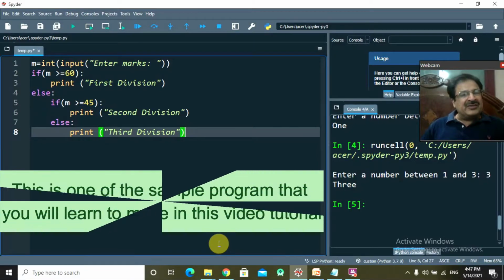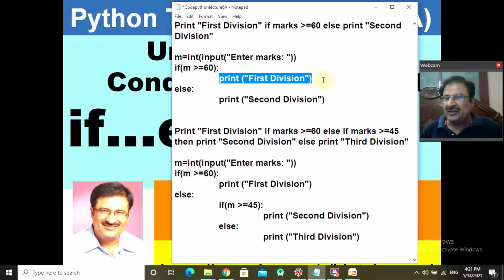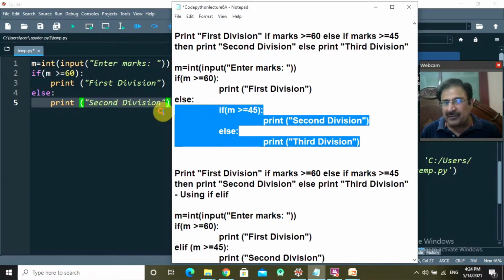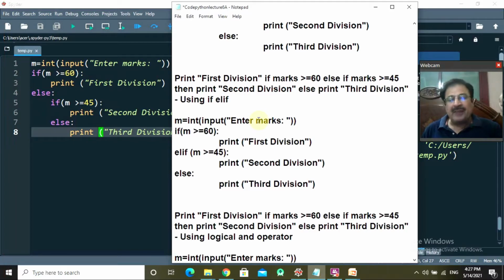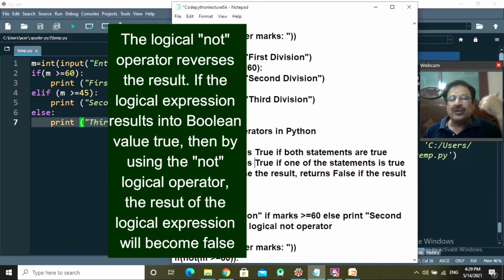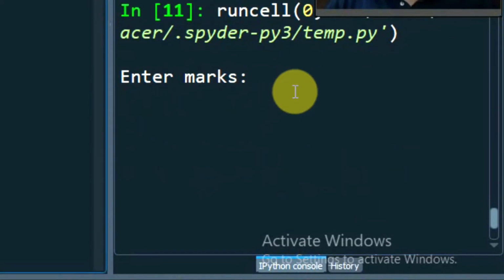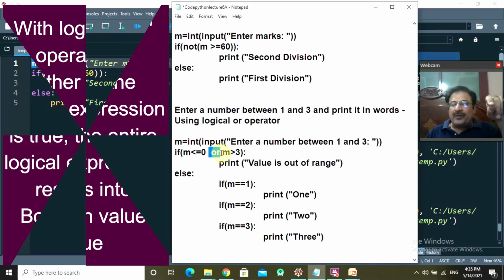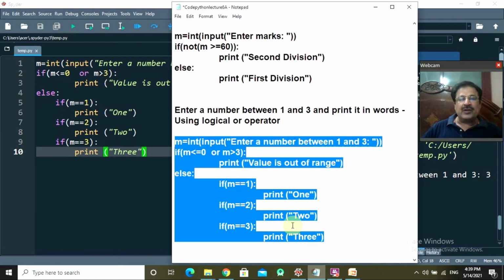#6 If Elif Else Python Example | Nested If In Python | Logical AND OR NOT | Tutorial for Beginners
In this Python video tutorial for beginners, you will learn:
- elif
- Nested if
- Logical operators,and,or,not
You will learn through running python programs, the concept of nested if, Nested If else, if else in python along with the python if else and also about the python if else ladder. Not only this, you will lear about logical operators in python, python conditional statements, logical and operator in python and the use of logical or operator in python and the use of not operator and how the conditionals in python are used. This video will be very useful to understand IfElifElsePython and NestedIfPython for the concept of LogicalOperatorsPython and use of AndOrNot

You will learn conditional statement, elif header, If Elif Else Statement in Python and running code of nested statements, Nested if statements and if in python.